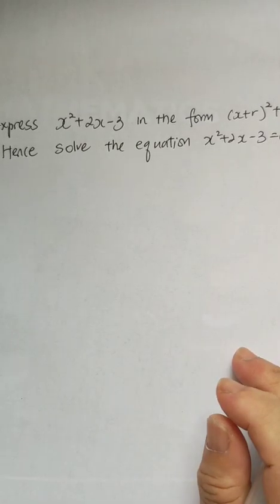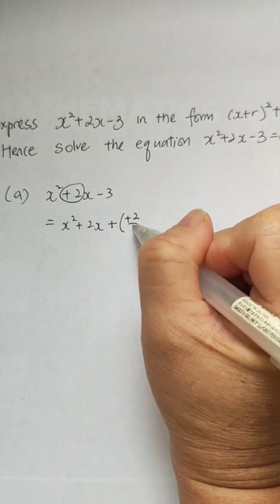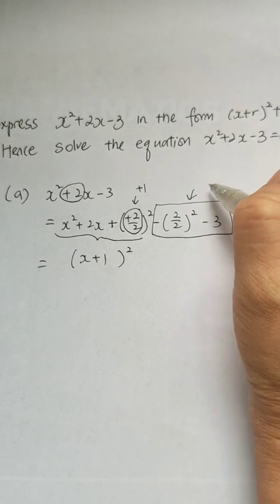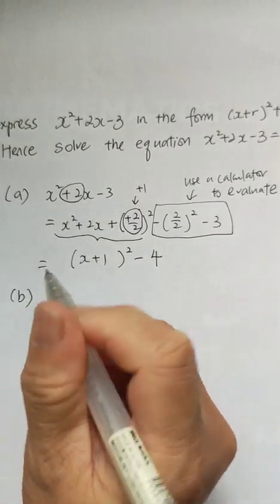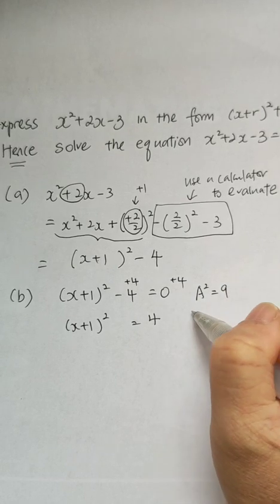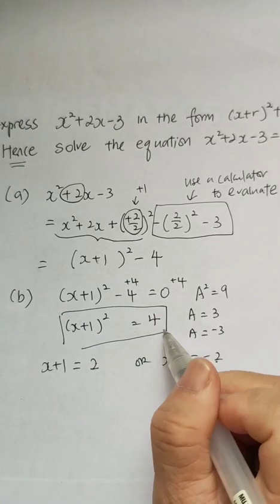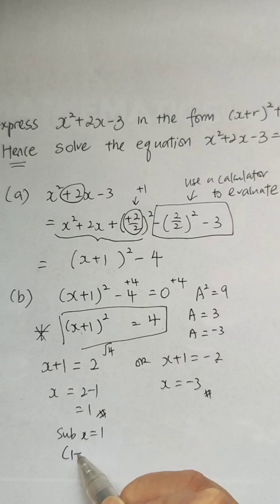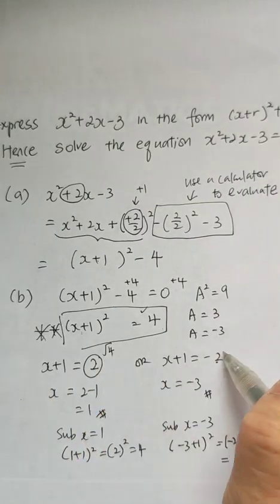20 April 2024